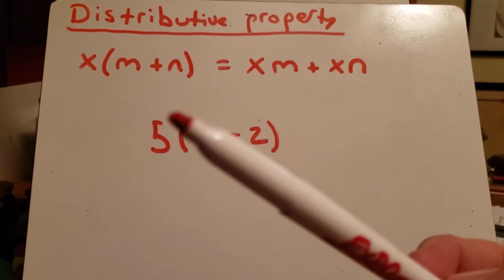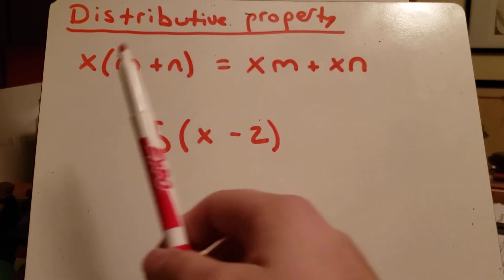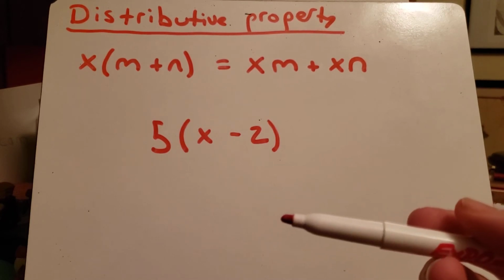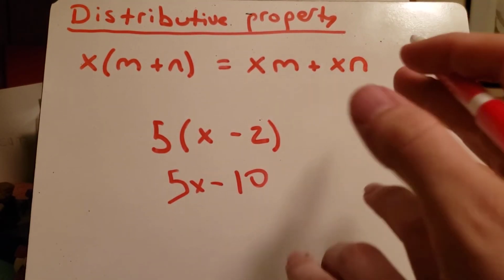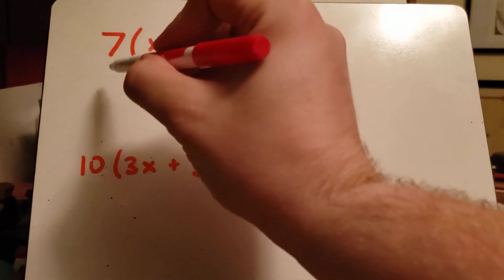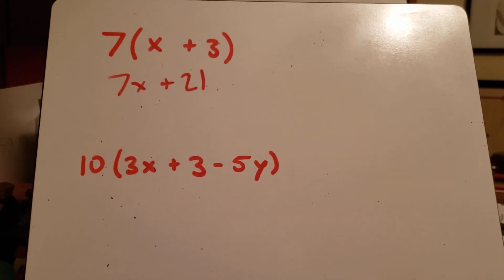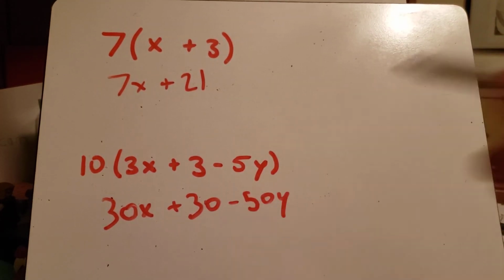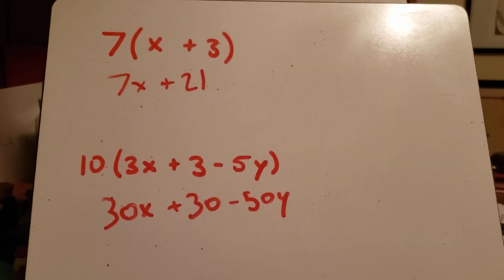Algebra 18 - Distributive Property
Use the distributive property to simplify expressions that look like this:
m(n+x) and make Algebra a lot easier.